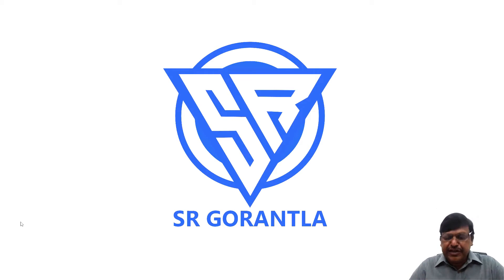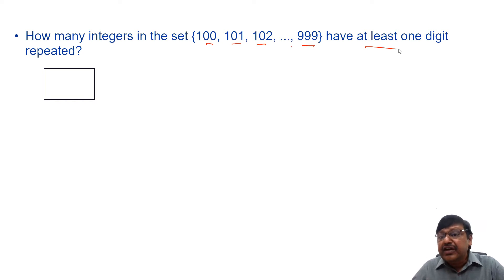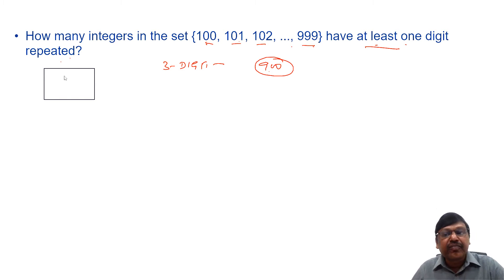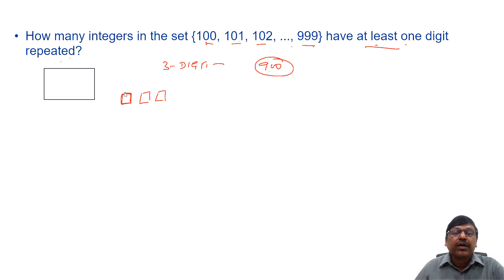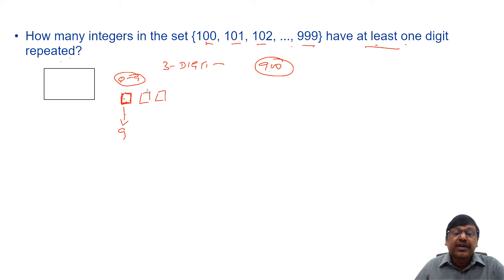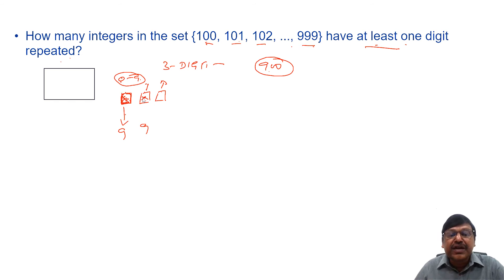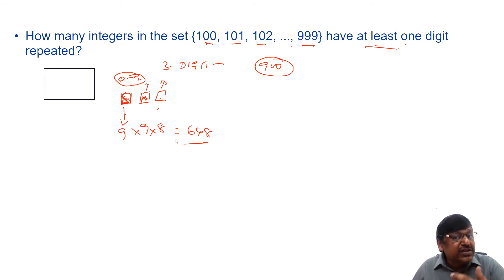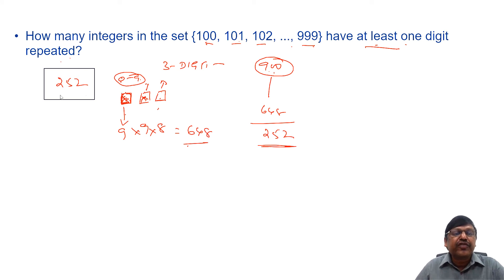Previous CAT Question Paper | Permutations and Combinations | CAT Exam Coaching Online | SR Gorantla